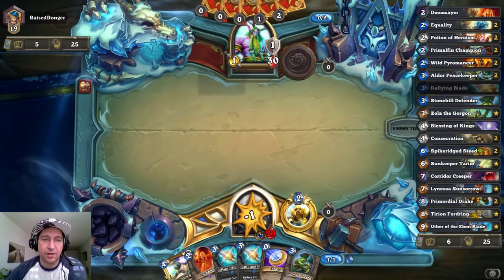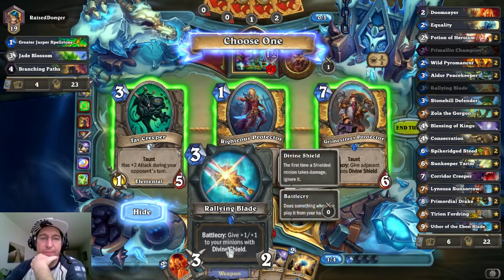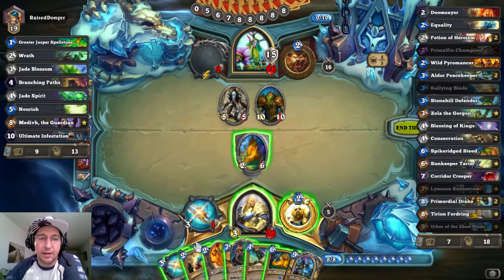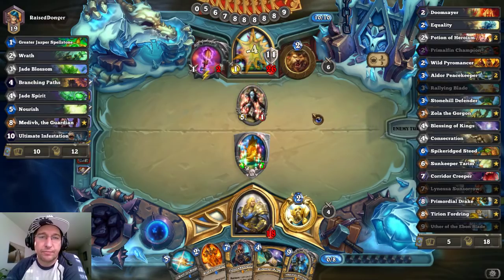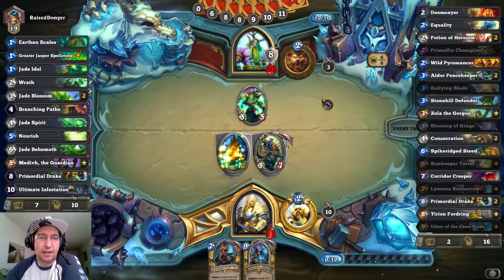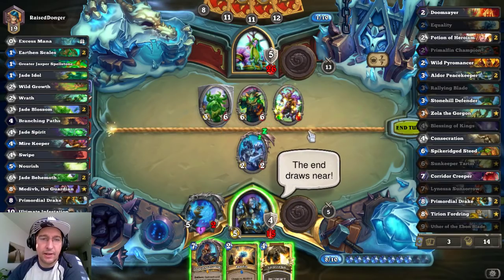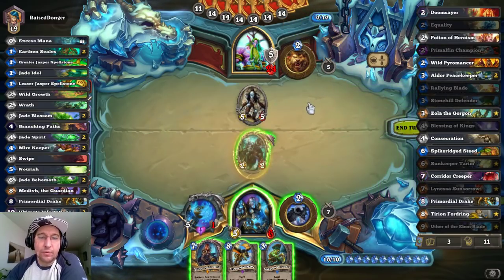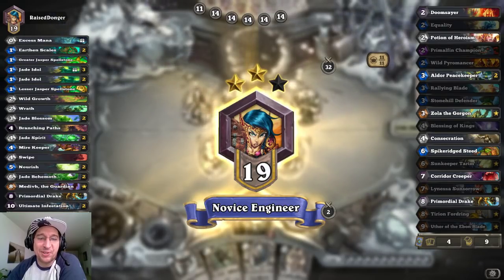Lynessa's Final Form Gameplay -vs- Jade Druid